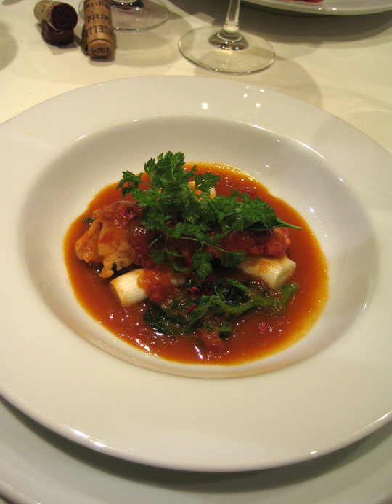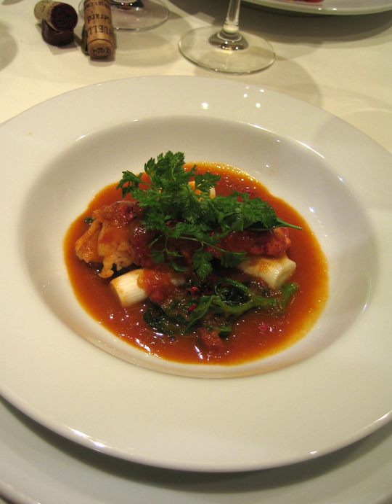Sauce Américaine | Wikipedia audio article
This is an audio version of the Wikipedia Article:
Sauce Américaine

00:00:22 undefined

- Socrates

SUMMARY
Sauce américaine is a recipe from classic French cookery containing chopped onions, tomatoes, white wine, brandy, salt, cayenne pepper, butter and fish stock. It is sometimes known as sauce armoricaine, which is the original name, derived from Armorica, the ancient name for a region of France including Brittany, which is known for its fishing.